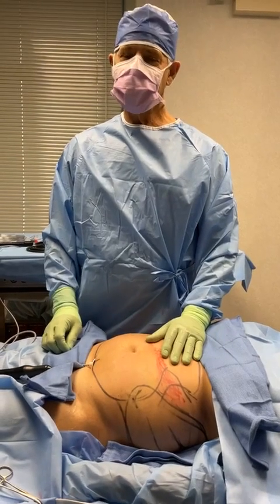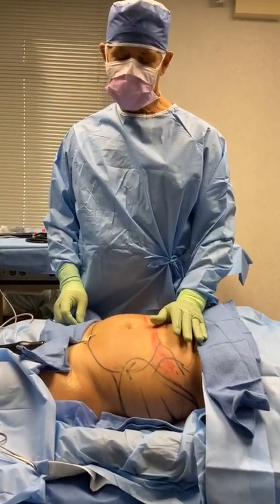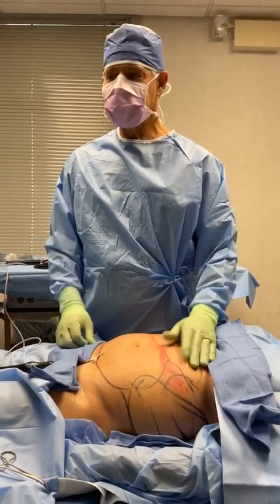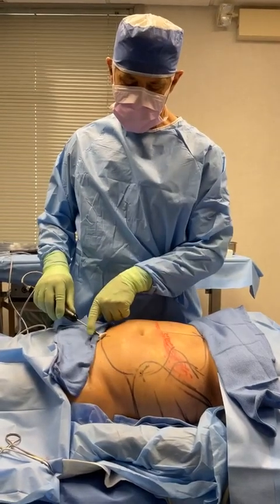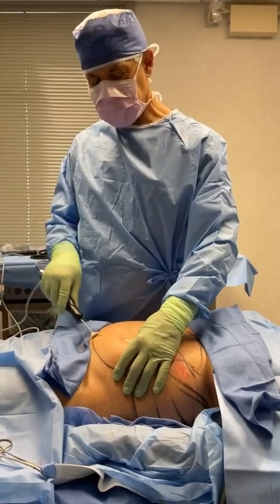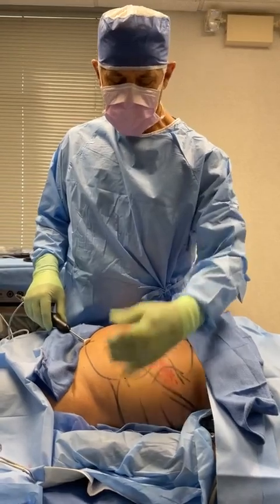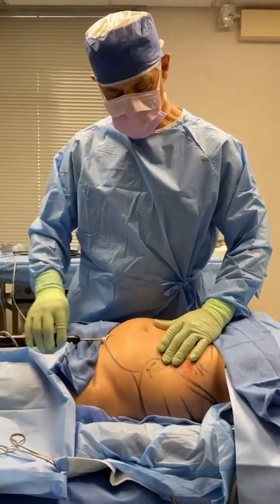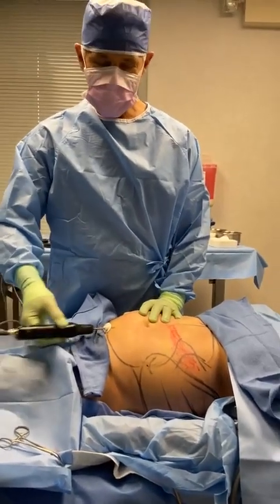LipoSculpting at MilfordMD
Achieve a sleek, sculpted physique with LipoSculpting at MilfordMD Cosmetic Dermatology, Laser & Surgery Center! This advanced awake procedure, performed under local anesthesia, removes stubborn fat with precision, enhancing your body’s natural contours for a more defined look.

✅ Minimally Invasive – No general anesthesia, less downtime, and faster recovery.
✅ Precision Fat Removal – Targets stubborn fat for smooth, natural-looking results.
✅ Same-Day Procedure – Performed in our AAAHC-accredited surgical center for safety and comfort.

Whether you're looking to refine your waistline, sculpt your abdomen, or enhance body definition, LipoSculpting at MilfordMD delivers expert results.